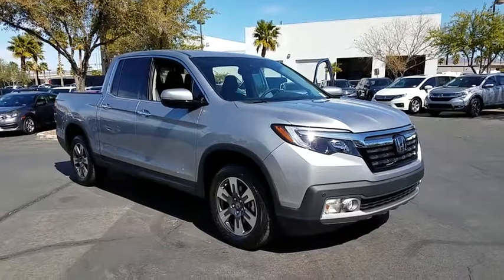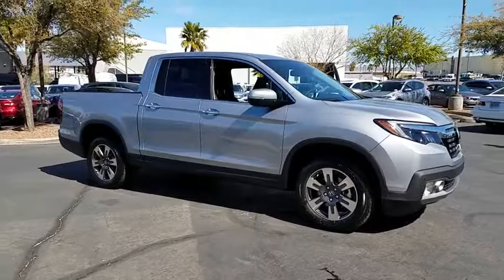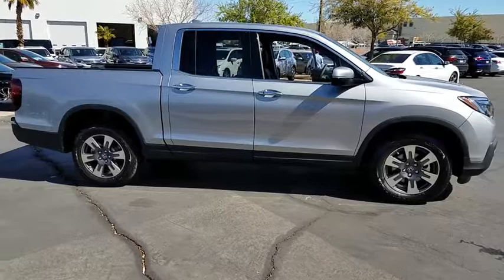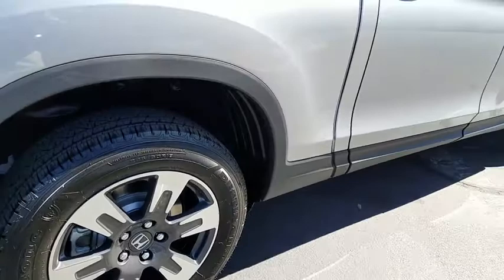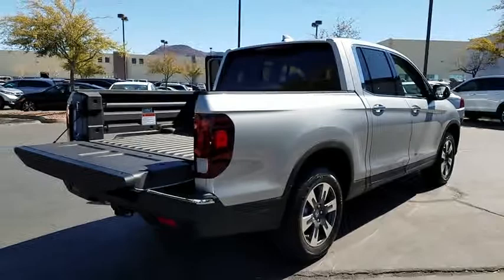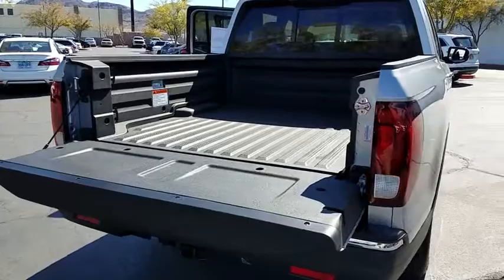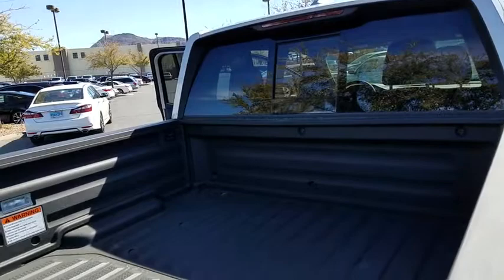2018 HONDA RIDGELINE Henderson, Las Vegas, Laughlin, St George, Flagstaff, AZ H181539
Lunar Silver Metallic [LISTING TYPE] 2018 HONDA RIDGELINE available in Henderson, Arizona at Findlay Honda Henderson. Servicing the Las Vegas, Laughlin, St George, Flagstaff, AZ area.

Nav System, Moonroof, Heated Leather Seats, Hitch, Bed Liner, Aluminum Wheels, Rear Air, All Wheel Drive. RTL-E trim, Lunar Silver Metallic exterior and Black interior. FUEL EFFICIENT 25 MPG Hwy/18 MPG City! AND MORE!br /br /KEY FEATURES INCLUDEbr /Leather Seats, Navigation, Sunroof, All Wheel Drive, Rear Air MP3 Player, Privacy Glass, Keyless Entry, Child Safety Locks, Steering Wheel Controls. Honda RTL-E with Lunar Silver Metallic exterior and Black interior features a V6 Cylinder Engine with 280 HP at 6000 RPM*. br /br /EXPERTS REPORTbr /Here's all you really need to know: The 2018 Honda Ridgeline is the most well-rounded midsize truck on the market today. It will get all your truck tasks done, and then some. -Edmunds.com. Great Gas Mileage: 25 MPG Hwy. br /br /Horsepower calculations based on trim engine configuration. Fuel economy calculations based on original manufacturer data for trim engine configuration. Please confirm the accuracy of the included equipment by calling us prior to purchase. br /